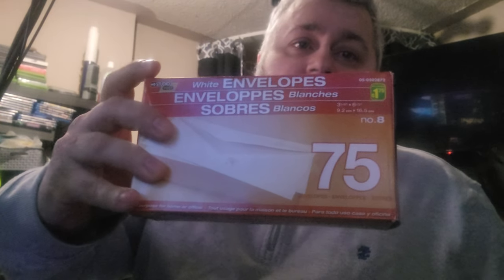Gadget review on 75 envelopes nonstick.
"Dive into the World of Innovation with our Gadget Review: Unwrapping the Magic of 75 Nonstick Envelopes! 🌐✉️ Explore the Ultimate in Convenience and Efficiency as we Break Down the Pros, Cons, and Everything in Between. Elevate Your Mailing Experience with the Latest in Nonstick Technology! 🚀🔍 GadgetReview NonstickEnvelopes InnovationUnveiled"